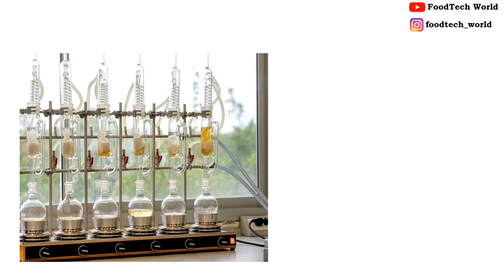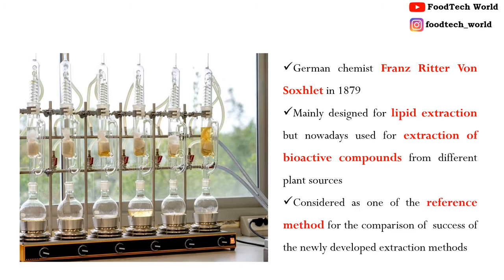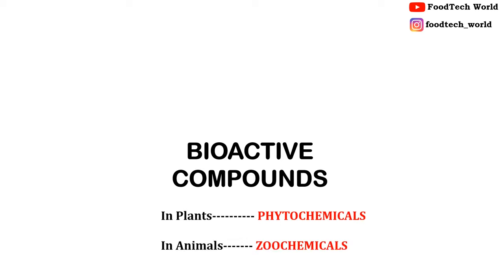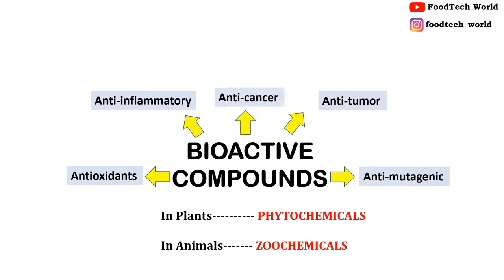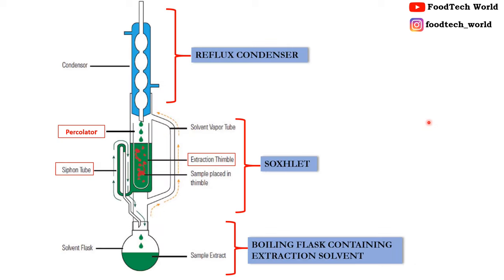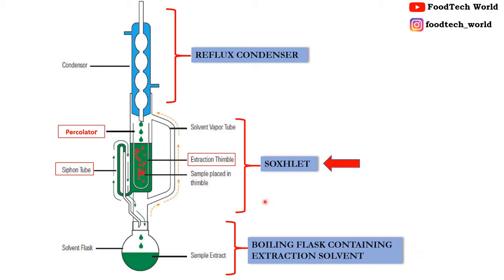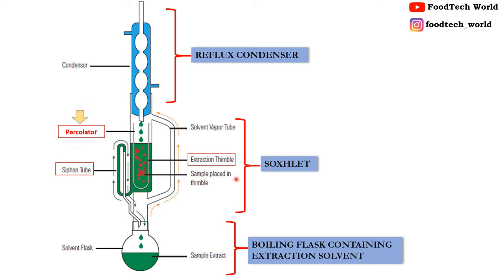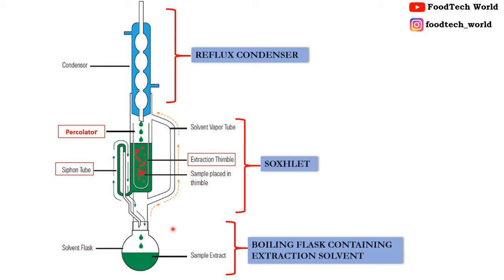FOOD TECHNOLOGY | Soxhlet Extraction | Bioactive compounds | Fat Extraction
This video tutorial is about how soxhlet extraction is done. It explains the basics about soxhlet apparatus in a quick and easy manner and would be beneficial for B.Sc/M.Sc students. Soxlet extraction is one of the classical method of extraction of bioactive compounds from the fruits and vegetables. Go through the extraction process !! Enjoy the video !!!